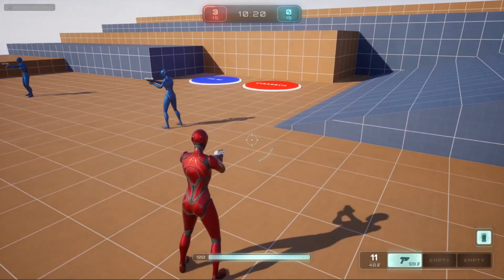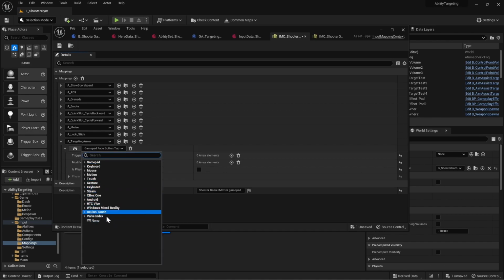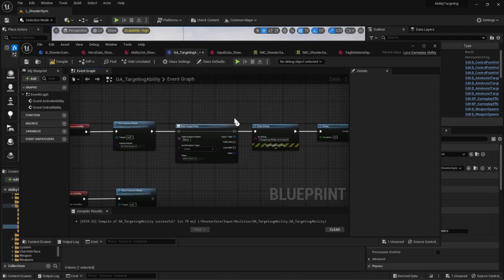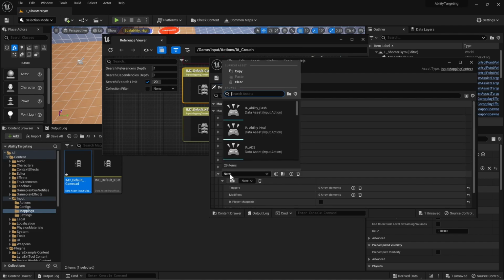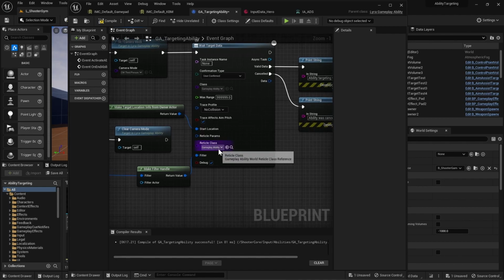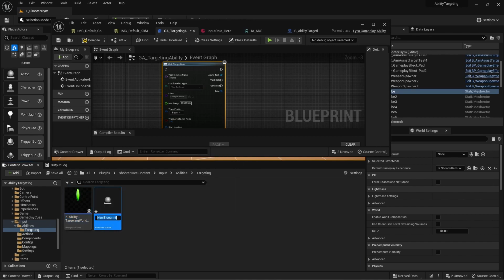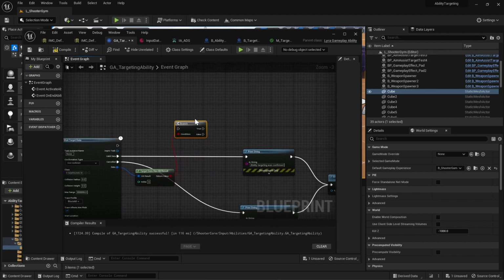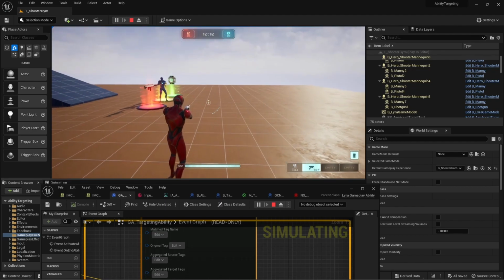[UE5 Lyra] Targeting Ability - How to setup user cancel or confirm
Get empowered by creating abilities that can target enemies/ground with user confirmation/cancel in UE5 Lyra.

This is a solution I got to to setup enhanced input to hook in the cancel/confirm ability while I was trying to setup some fishing goodness. You can use this solution on a non Lyra project as well or well just how the input is bound to the confirm/cancel ability functions.

Shoutout to @LeonardParisi for a great video how to set it up with the previous input component. Bonus: his vfx look fantastic.

Timestamps:

00:00 - Intro
01:03 - Slight map setup
01:25 - Ability Setup
13:40 - Setup confirm/cancel
26:07 - Line targeting and reticle overhead
33:25 - Targeting actor for AOE
47:52 - Outro